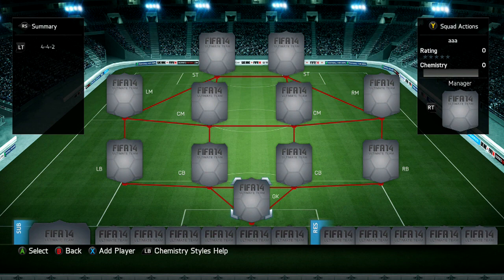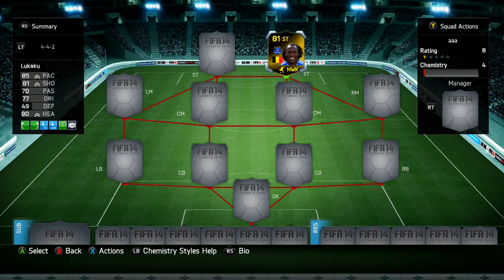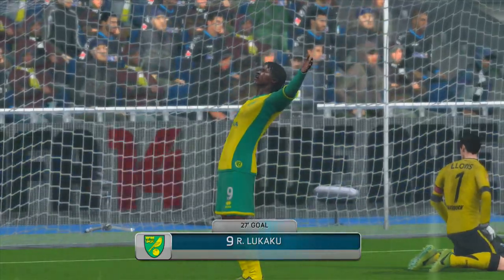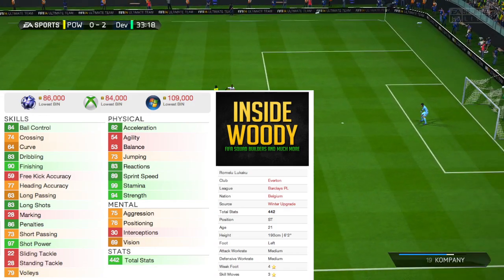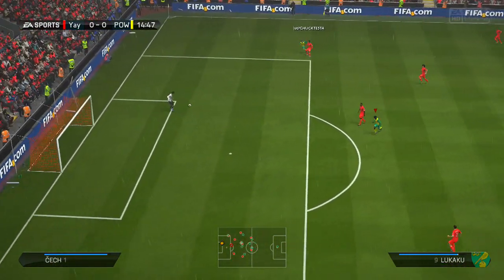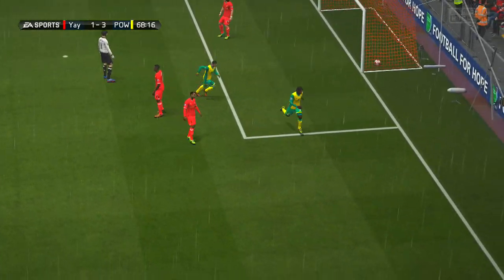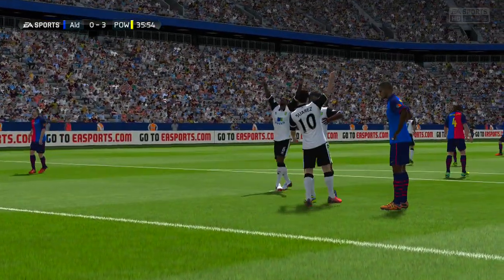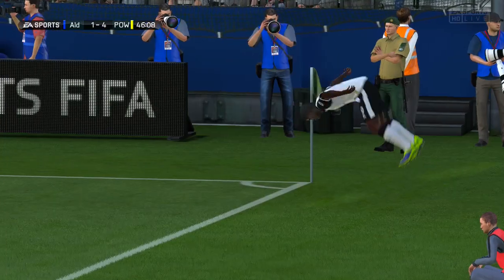FIFA 14 | UPGRADED IF Lukaku (81) Player Review w/ Gameplay & In Game Stats